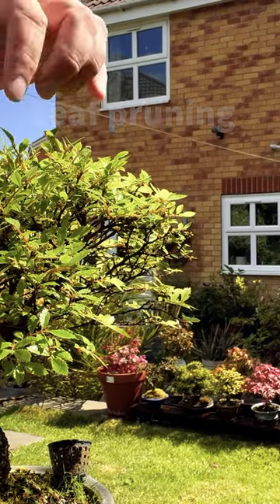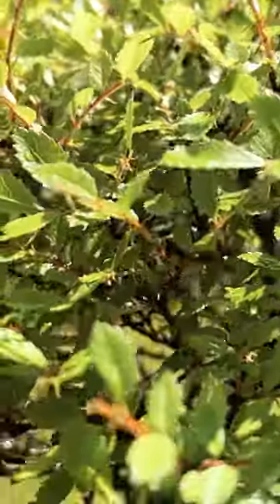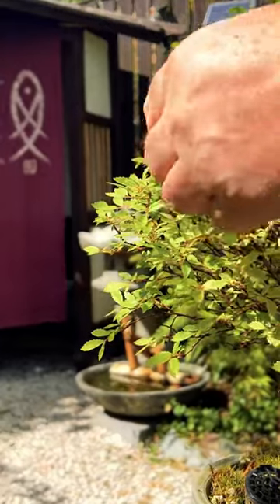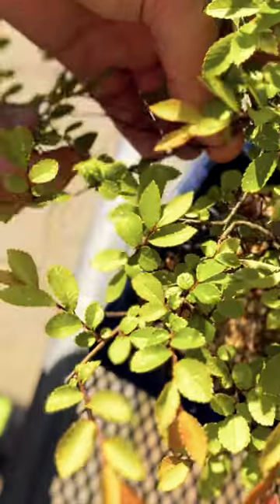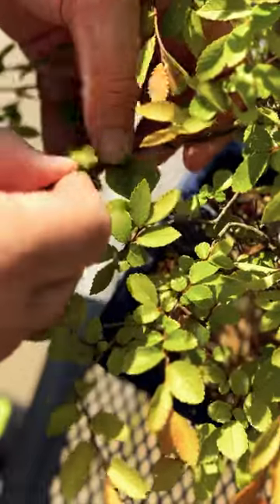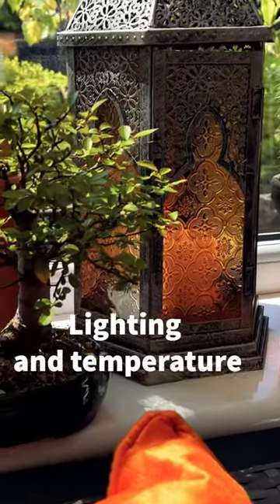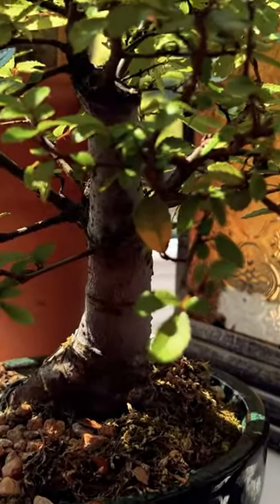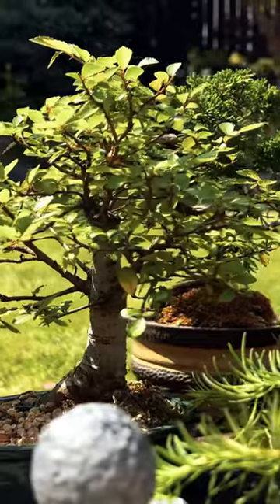Chinese elm bonsai care